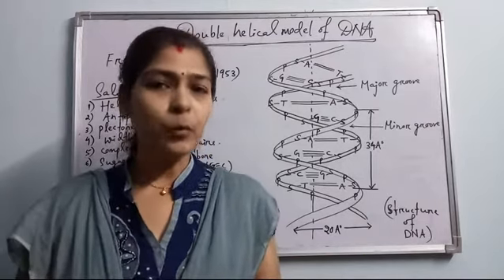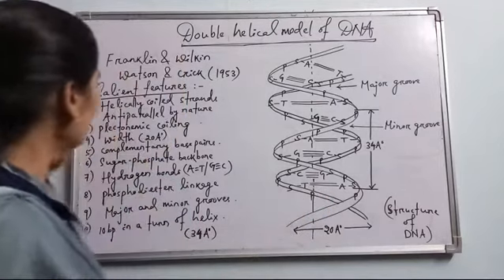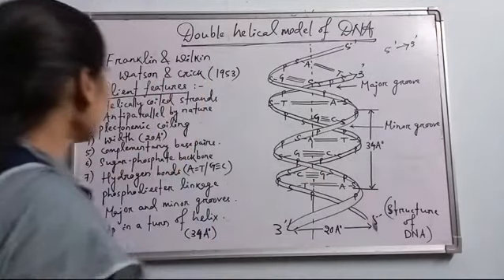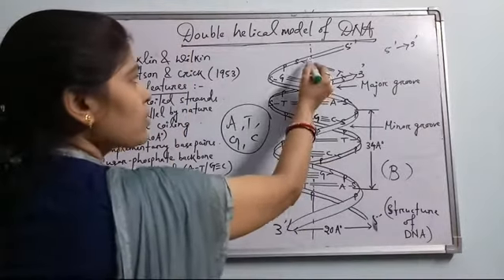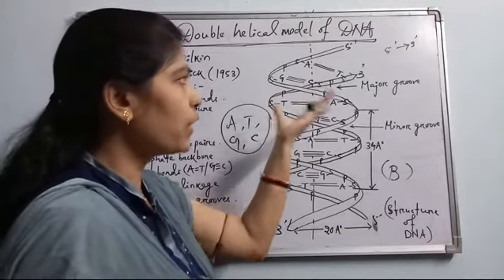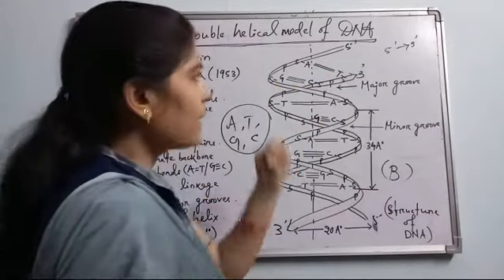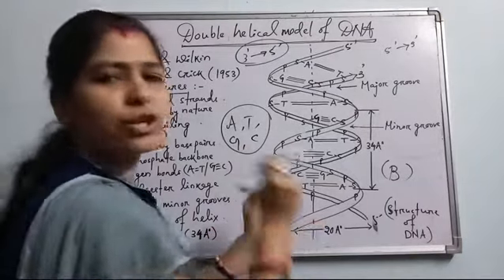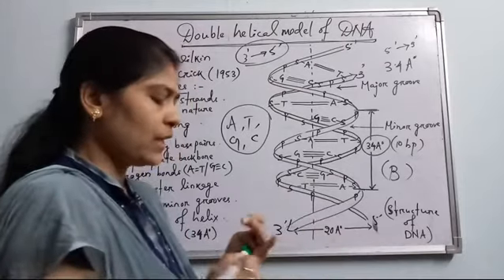Double helical model of DNA proposed by Watson and Crick. Molecular basis of inheritance of class 12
James Watson and Francis Crick proposed the 3D model of DNA based on the X-ray diffraction photocopies of DNA taken by Franklin and Wilkin... For which they got Nobel Prize in 1953..The double helix is stabilized by many factors like hydrogen bonds ,complementary base pairing, phosphodiester backbone  etc..